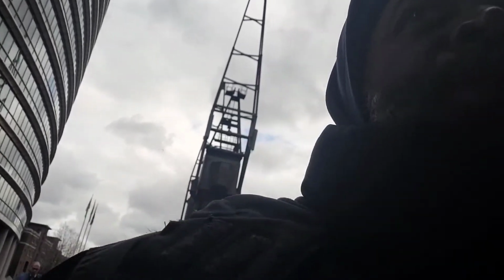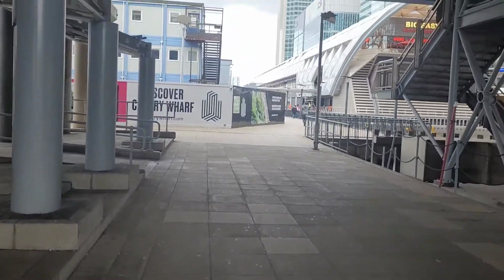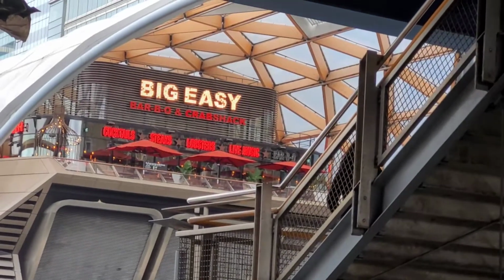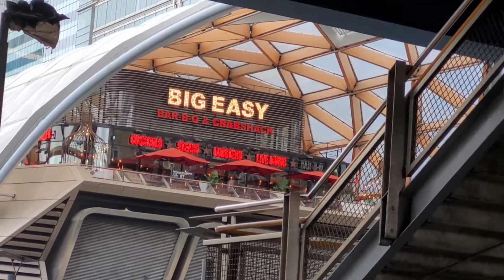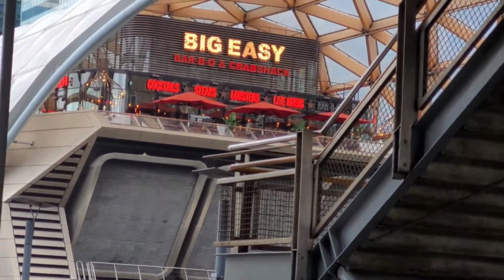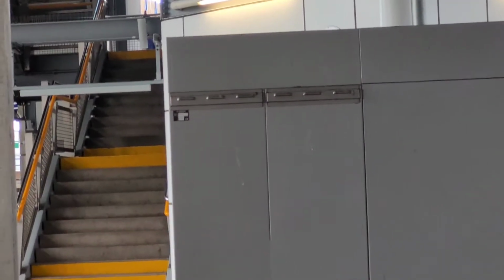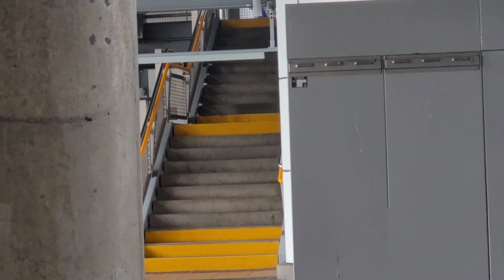London Docklands Museum / Feeding Black